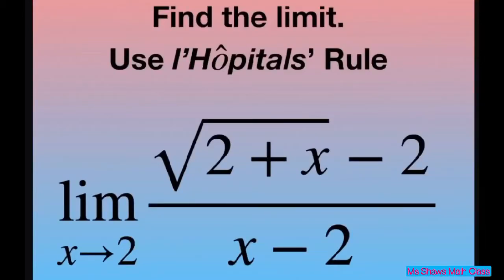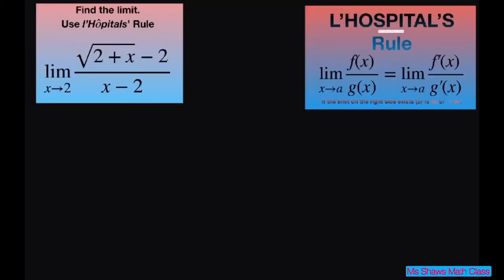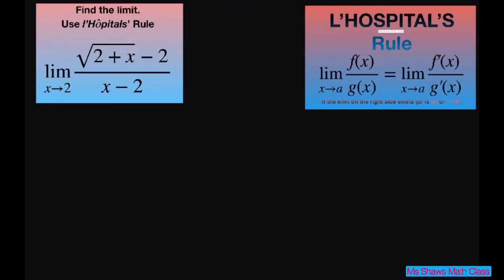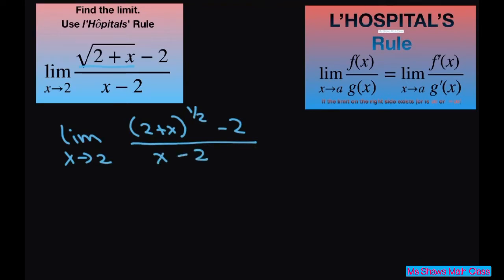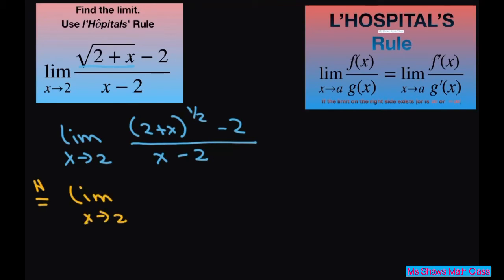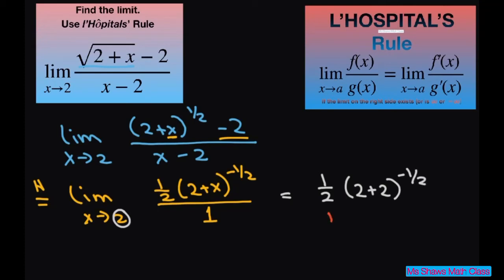Evaluate the limit as x approaches 2 for (sqrt(2+x) -2)/(x-2). l’Hopital’s Rule